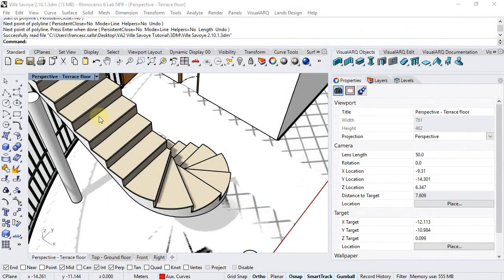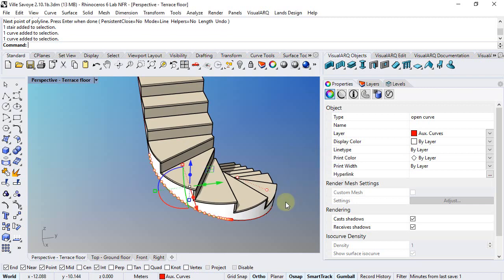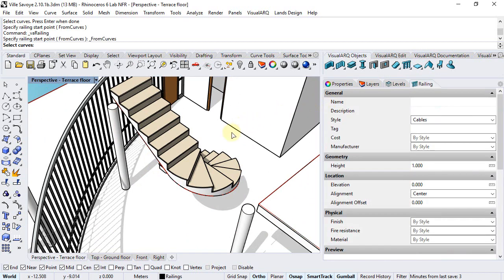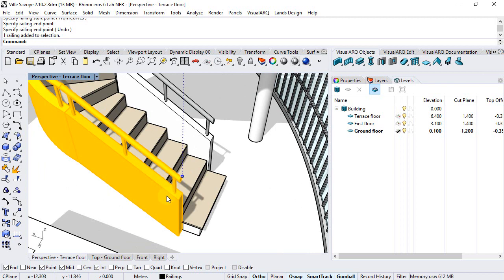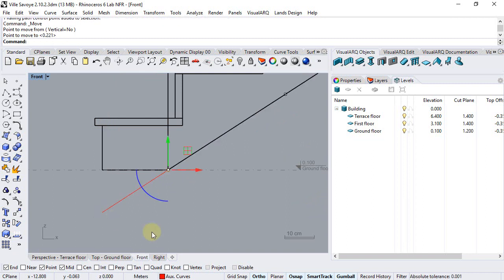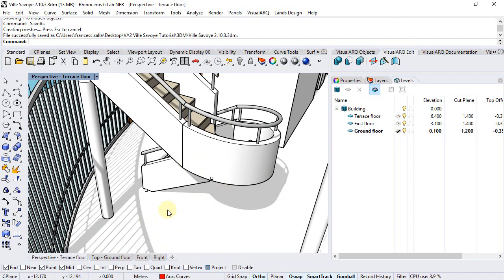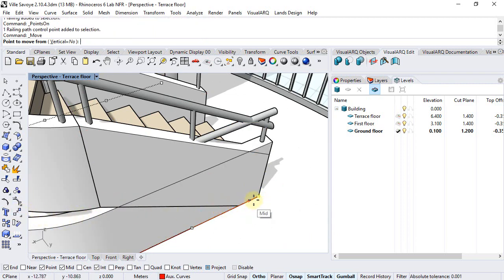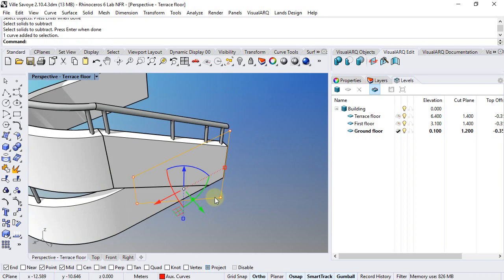VisualARQ 2 tutorial - 2.10.1 Ground floor stair railings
This video shows an overview of the VisualARQ railings.

You will learn:

- How to extract edges from VisualARQ objects.
- How to simplify curves with the rebuild command.
- How to create railings from curves or by specifying its end points.
- How to set their properties like style and aligment.
- How to modify the path existing railings.
- How to reshape railings by subtracting solids.